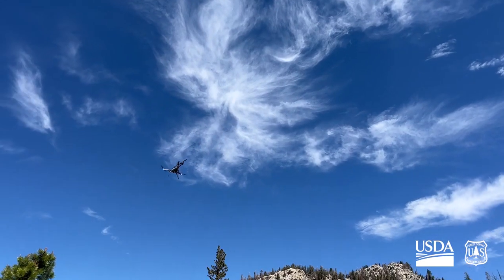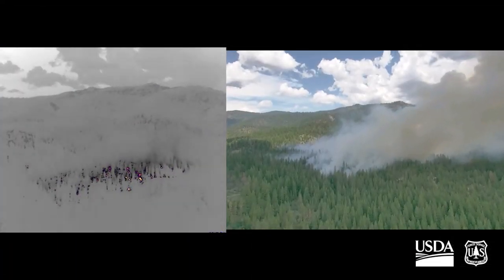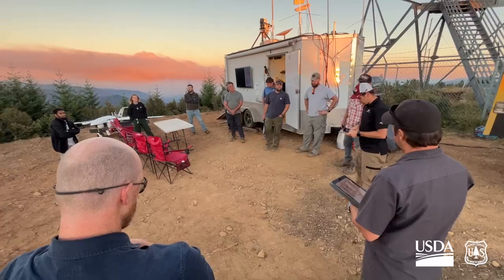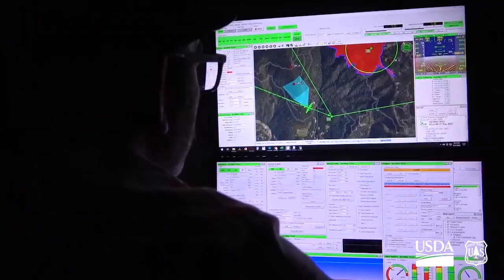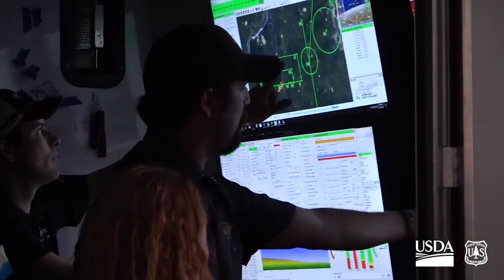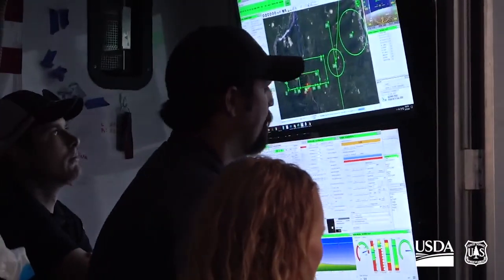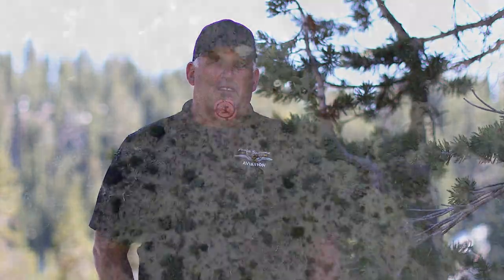An Aerial Eye on the Forest...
Gathering a deep understanding of the Forest, from the roots to the tree tops, was once only possible after months of walking the landscape. But soon Forest Service employees could be using their thumbs and a mechanical friend to help get the job done in days. Chris Brenzel a UAS specialist with the USDA Forest Service explains...